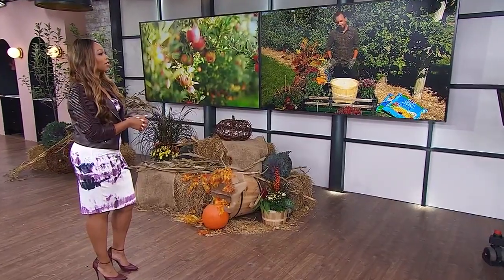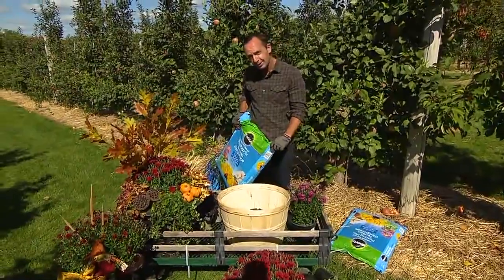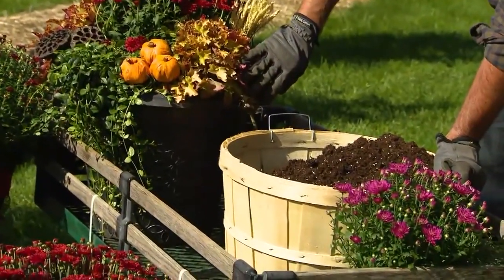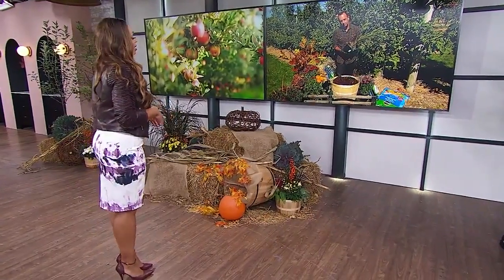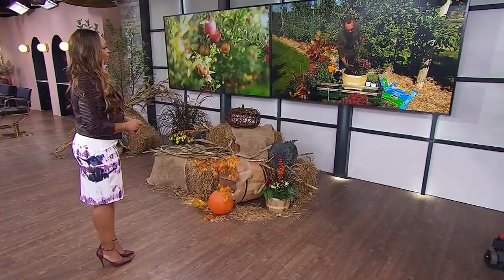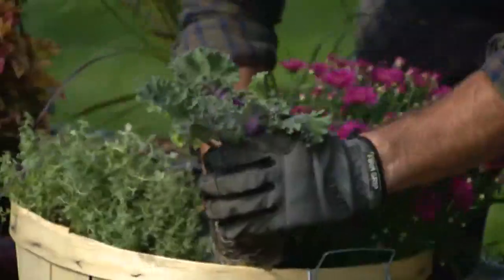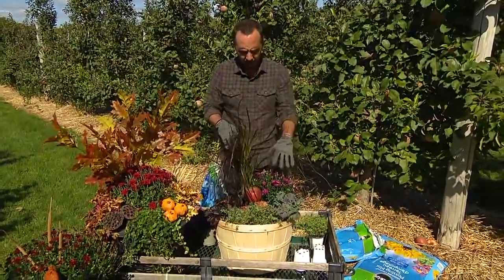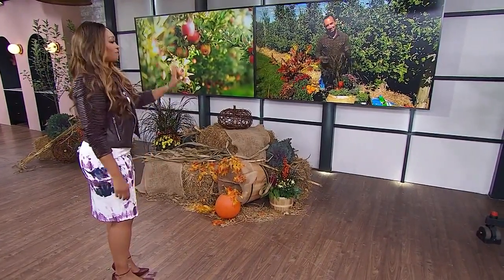3 pro tips to create a stunning Fall harvest planter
Frank Ferragine shows you how to create the ultimate harvest planter. From plants that can survive the frosty weather to how to easily incorporate fall accessories. “Think about using things like even some lettuce plants!